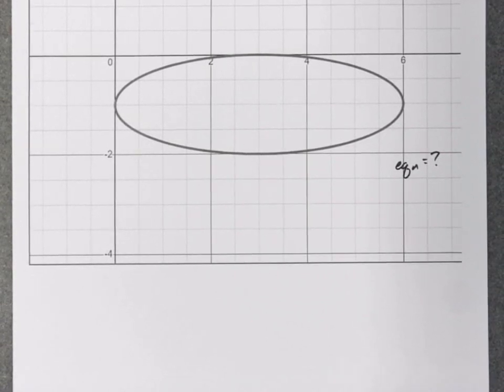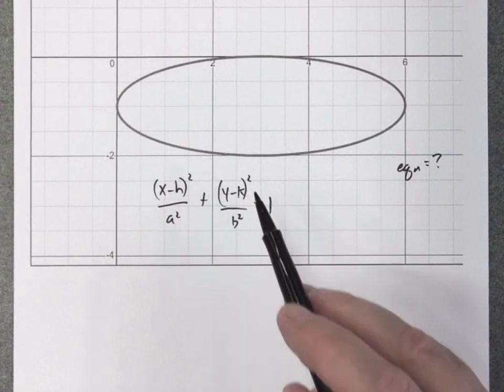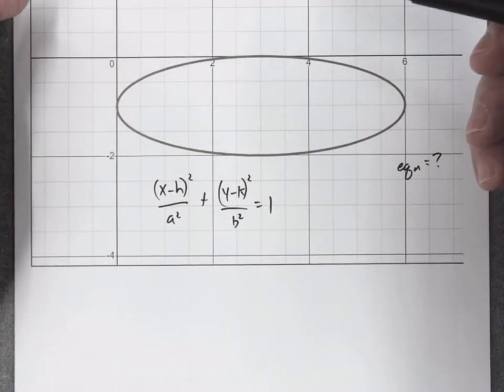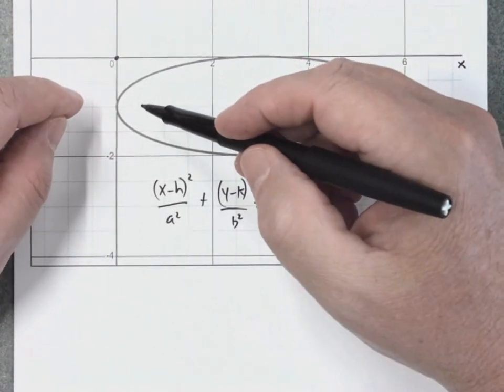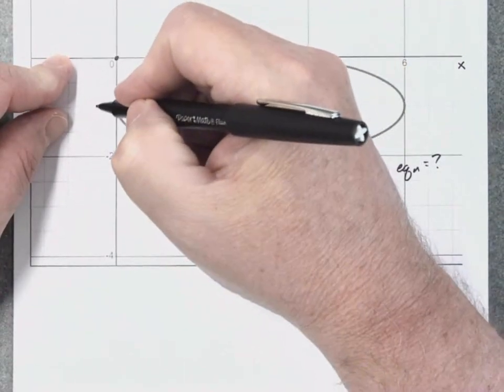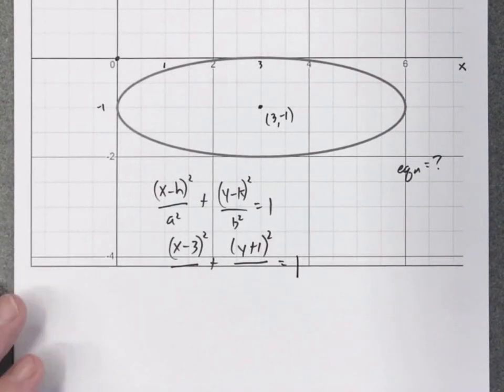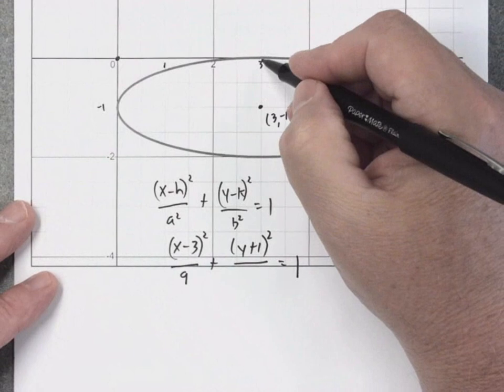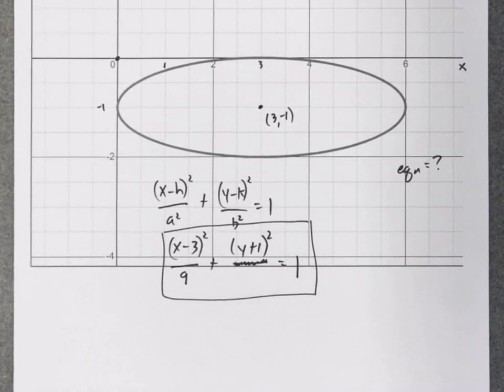MATH137 Module07A Video04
Ellipses - given the graph, determine info and equation.